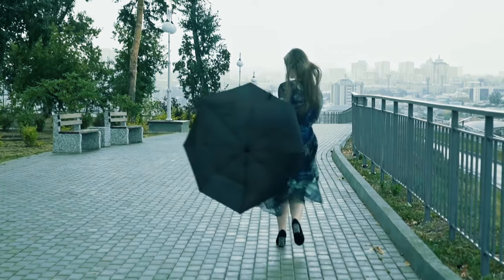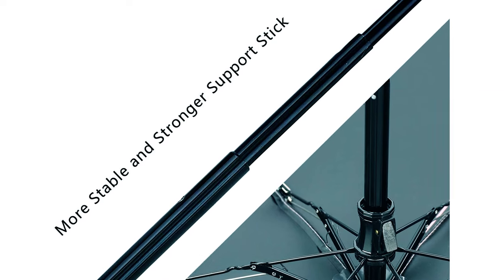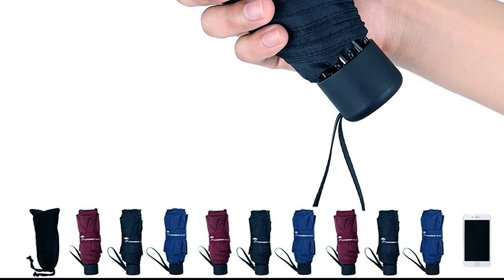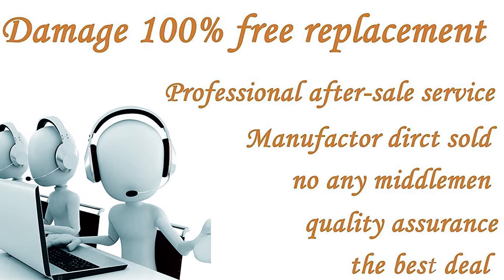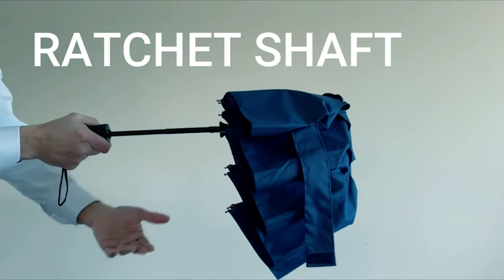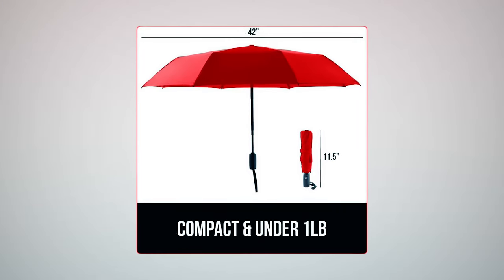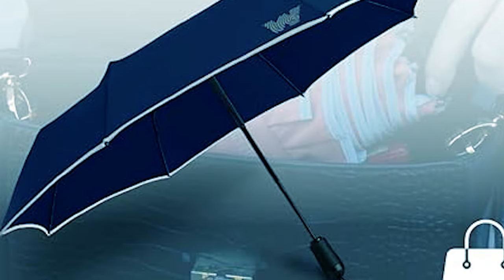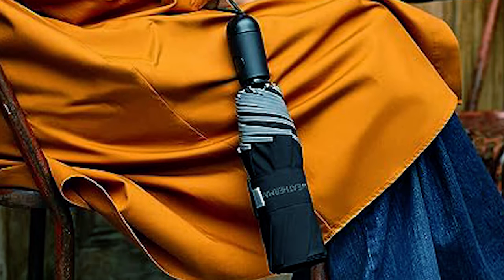Best Travel Umbrellas in 2024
In this Travel Umbrella review video; we will show you 5 top rated Travel Umbrellas to buy in 2024. We made this list based on our personal opinion based on their price, quality, durability, brand reputation, user feedback and other related issues.

►Amazon Links◄

00:00 ➜ INTRODUCTION.

00:25 ➜ 1. GAOYAING TRAVEL UMBRELLA

01:27 ➜ 2. SY Compact Travel Umbrella

02:39 ➜ 3. Prostorm Travel Umbrella

03:53 ➜ 4. Gorilla Grip Travel Umbrella

05:08 ➜ 5. Totes Travel Umbrella

06:10 ➜ OUTRO

Hey there, travelers and adventurers! Today, we're diving into a world where rain can't dampen your spirit. We're on a quest to discover the best travel umbrellas that'll keep you dry in style, whether you're exploring new cities or hiking remote trails. Now, let’s dive in!

Thank you for joining us in discovering the best travel umbrellas. We hope this video has been your guiding light in finding the perfect travel companion to keep you dry and stylish on your adventures. We value your feedback and are here to help.